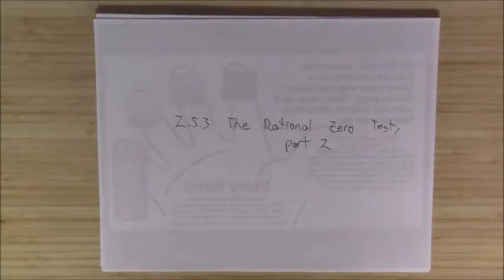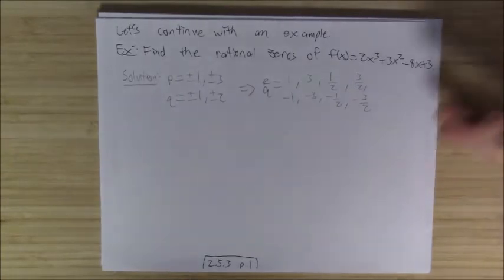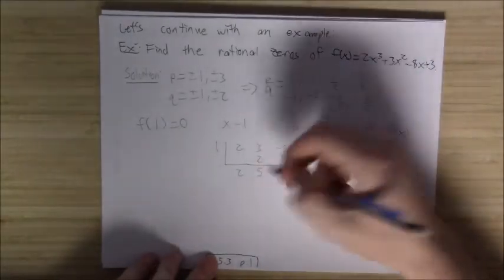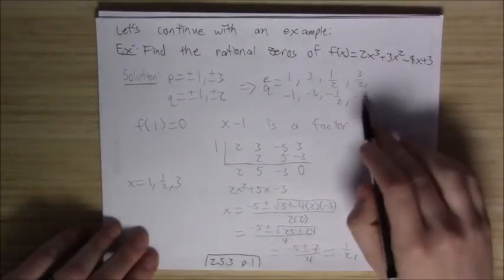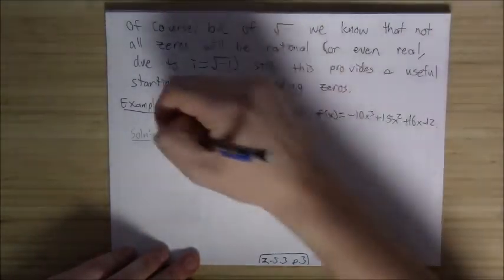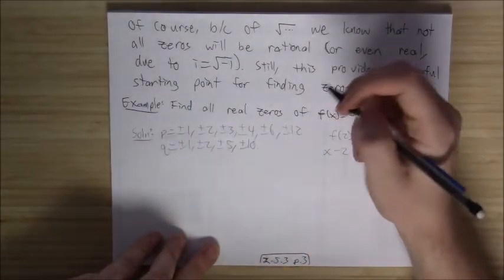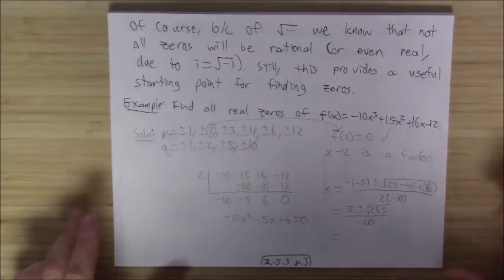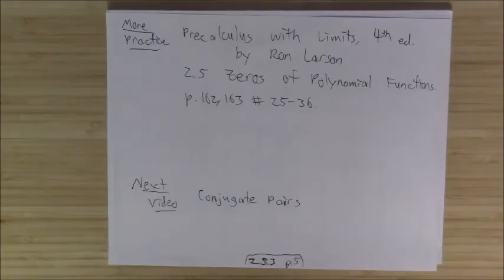SWAU Math 110 - 2.5.3 The Rational Zero Test part 2